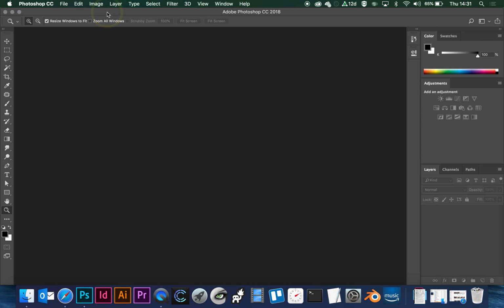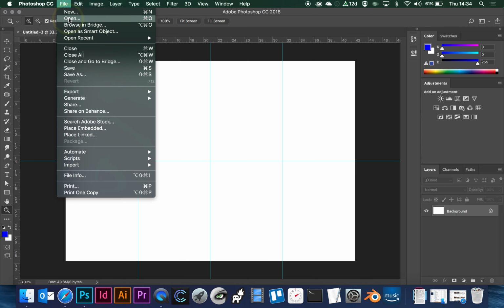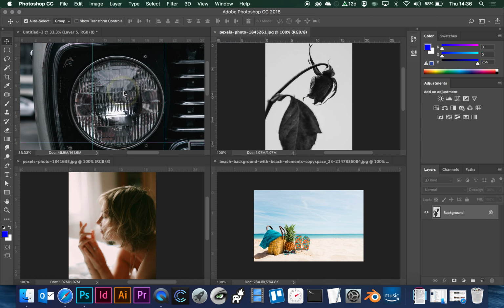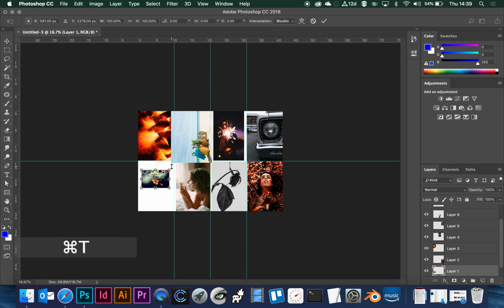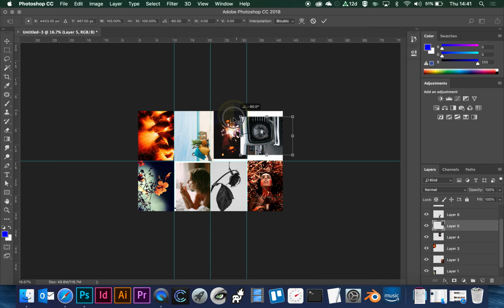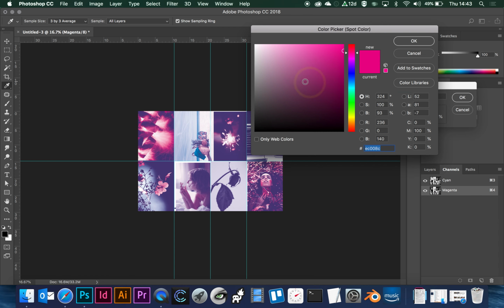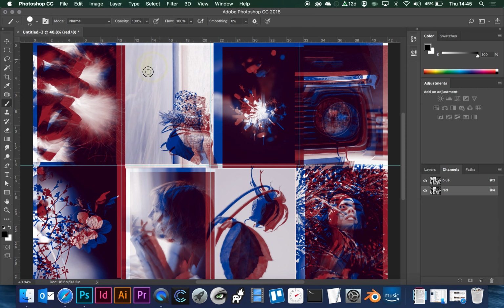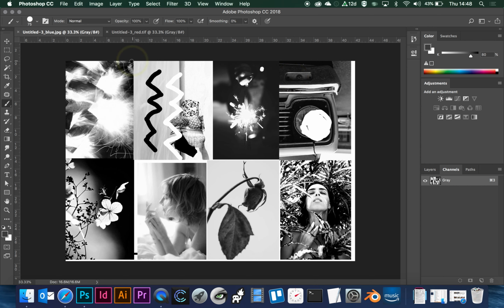two colour zine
Quick re-cap of preparing our two-colour beak-zine for print on a two-colour Riso printer.